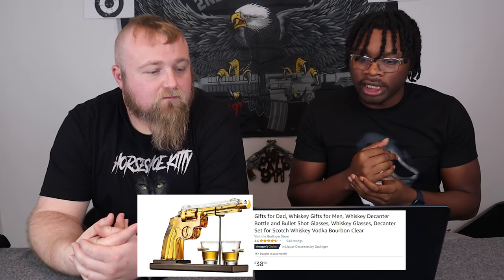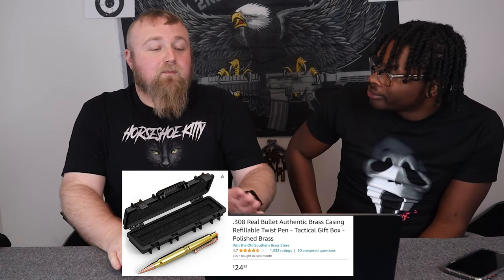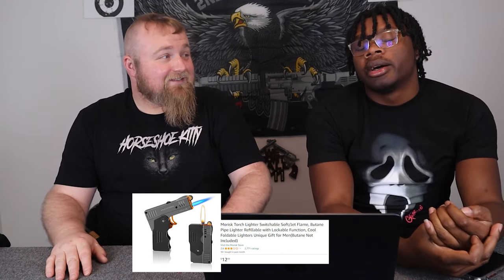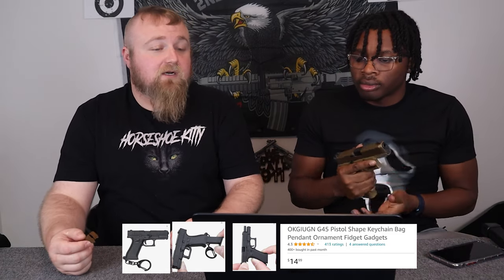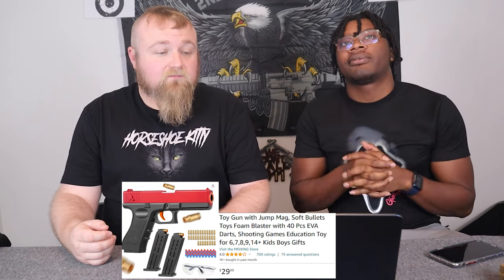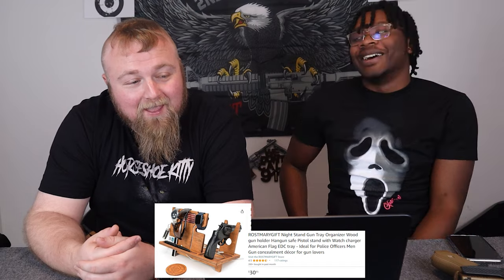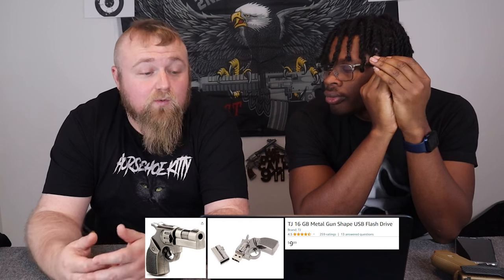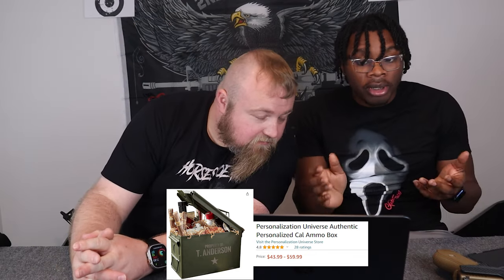BEST BUDGET AMAZON GIFTS FOR GUN LOVERS! | Gifts for Gun Collection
As Christmas is approaching you may be wondering what's a quick budget gift you can get the gun lover in your life. If that's the case this video is for you! Hope you enjoy!
Quick mention before you watch the video some of the items changed pricing so you'll notice some of the prices are different than quoted.